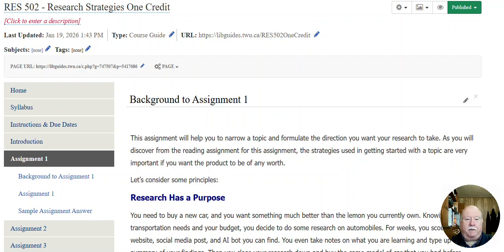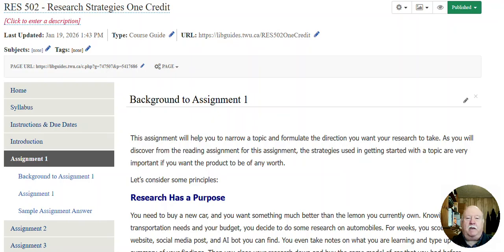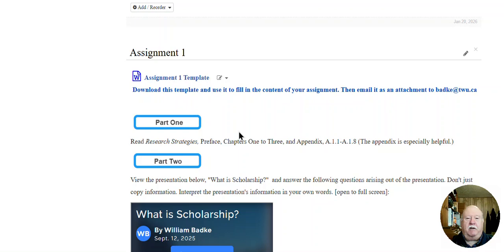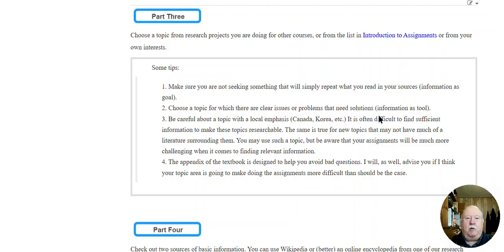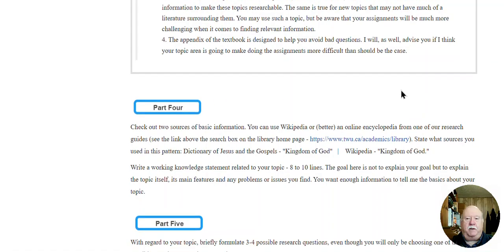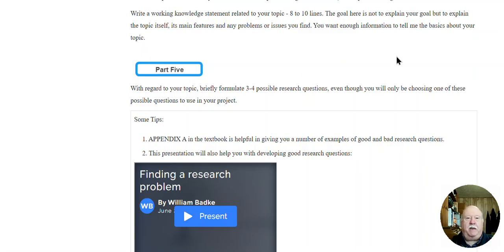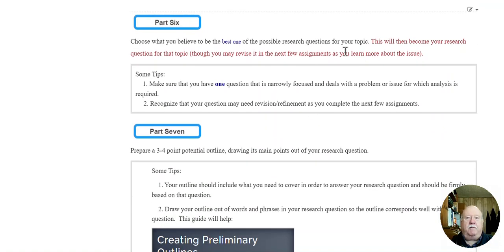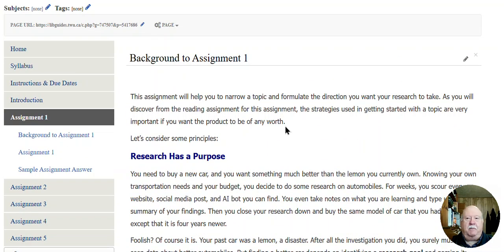Research Strategiees One Credit Assignment 1